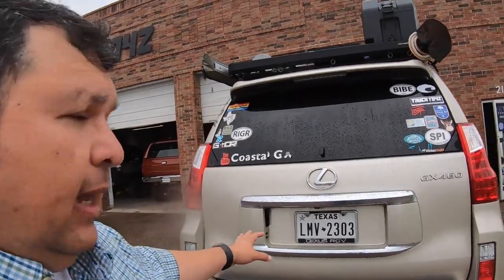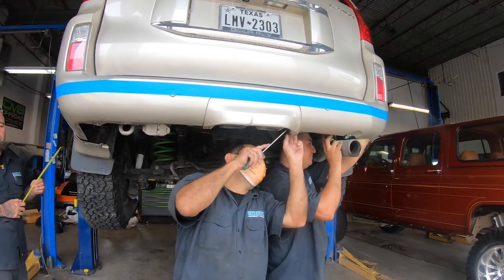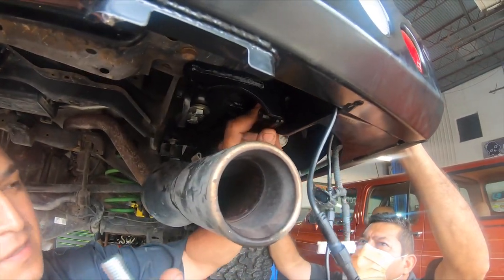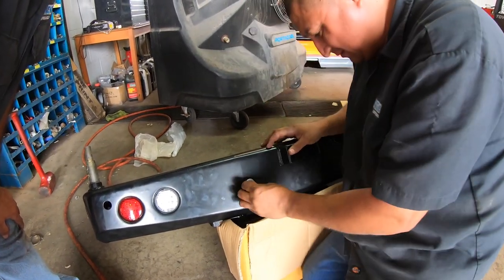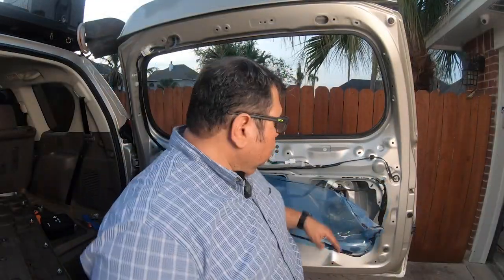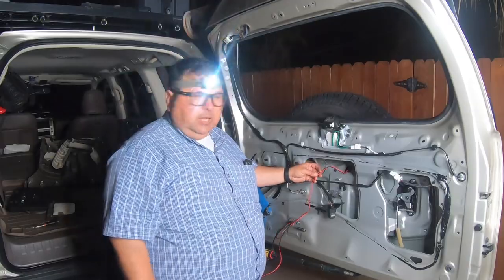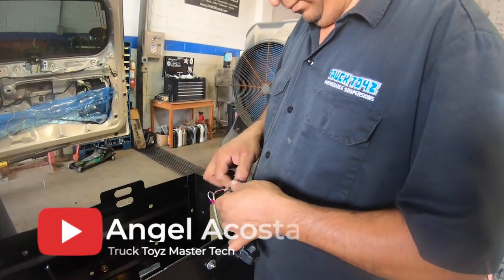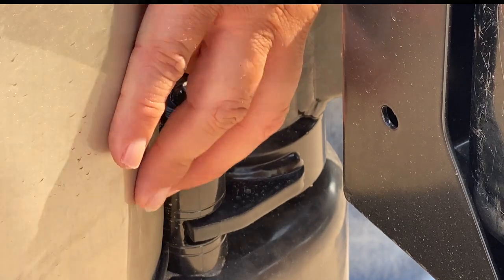Lexus GX460 Dobinsons 4x4 Dual Swingout Bumper Install & Reverse Camera Repositioning Install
REVERSE CAMERA AT 22:39

SPECIAL THANKS GO TO THE CREW AT TRUCK TOYZ. Justin, Angel and Valentin were good sports and gave me open access to their shop. These guys have a CAN DO attitude and are some of the gutsiest fabricators in the RGV.

MY RECOVERY GEAR

Max Trax recovery boards:

Car Battery Charger:

HOW I MAKE MY VIDEOS:

My dashcam:

My Gopros:

My Sunscreen
ACCESSORIES SANDY’S GEAR

Ditch lights:

Trasharoo Trash Bag:

CAMPING EQUIPMENT:
My Gazelle T-4 Tent:

My Coleman Stove:

My Coffee Making System:

Propane Adapter (Dozyant)

My privacy Tent:

My spotlight:

My Solar Camp Light

My Headlamp:

My camping tableware:

My Collapsible Bucket:

My shower hose:

My knife:

My Pillow

My propane refill adapter:

My folding water bags:

My KingCamp folding table: